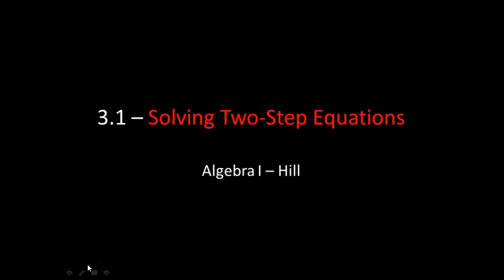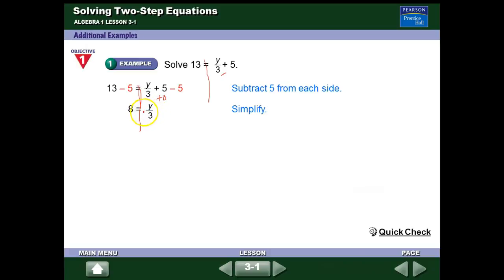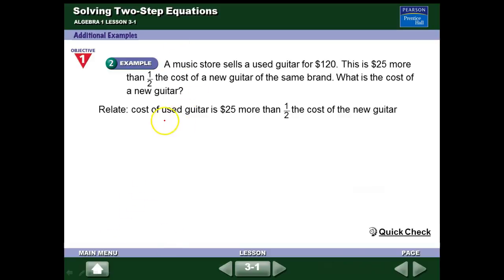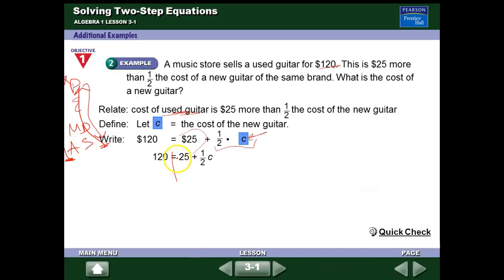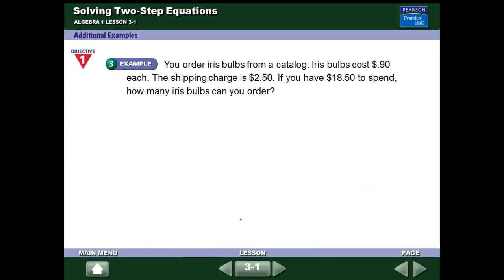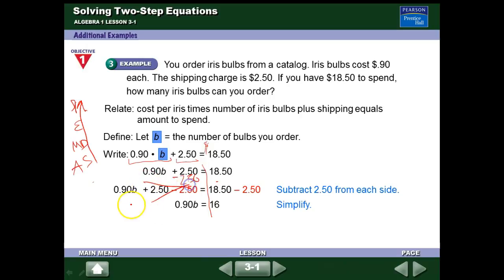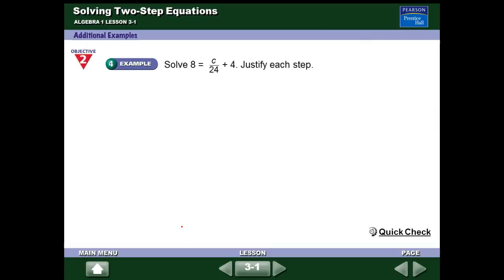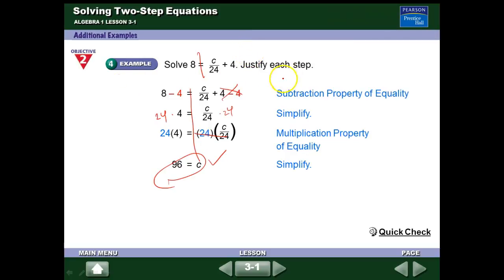3.1_algebra_hill